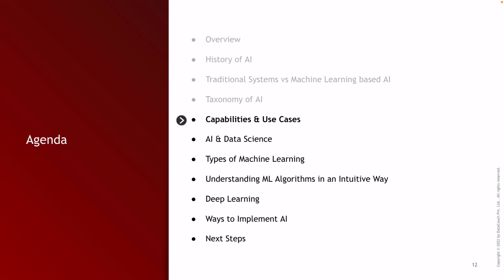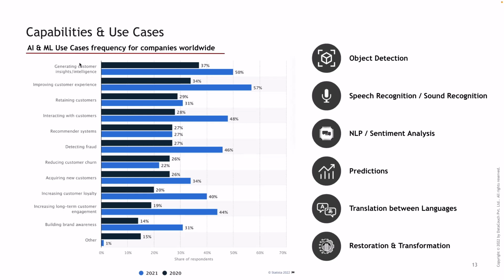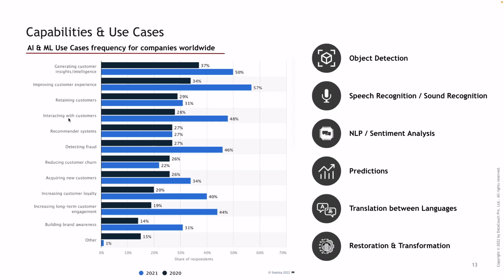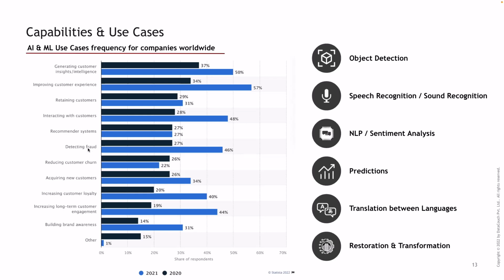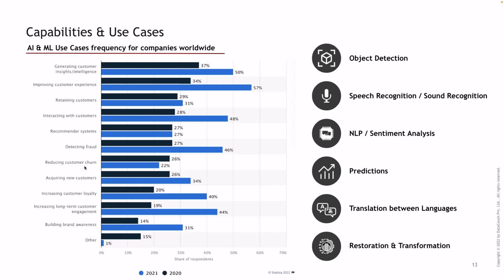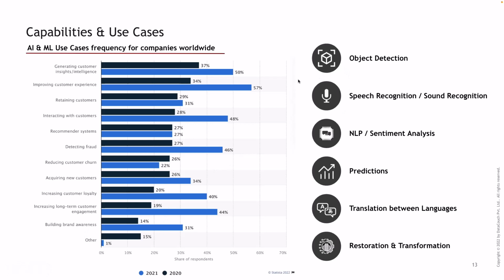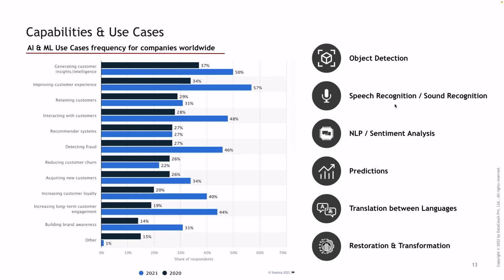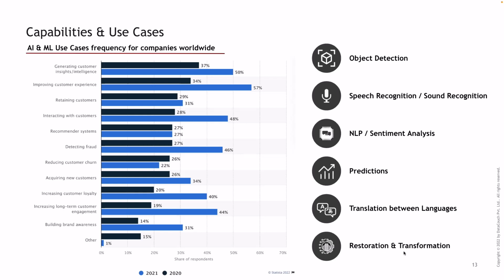AI Use Cases